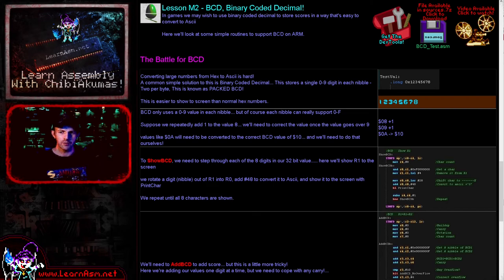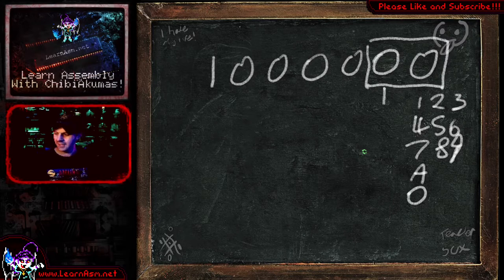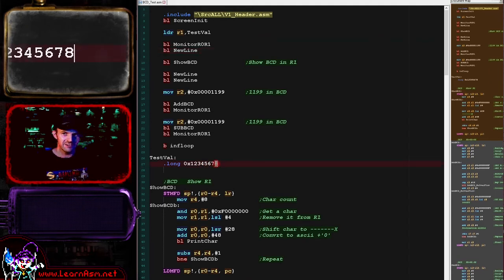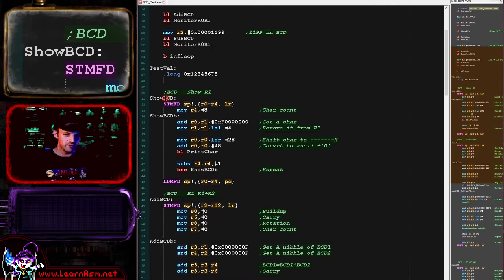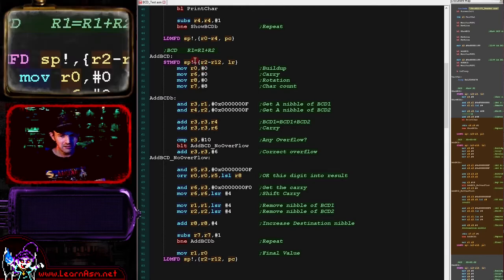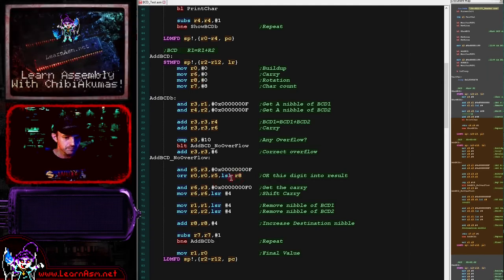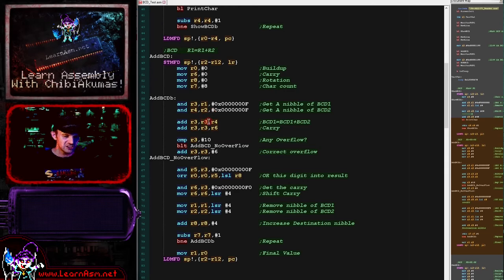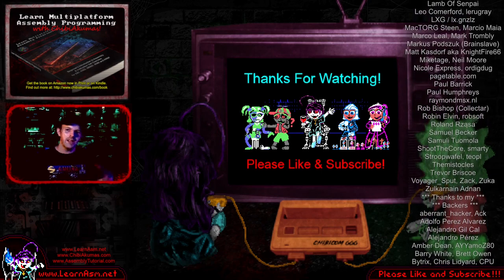BCD, Binary Coded Decimal on ARM ! - Lesson M2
In games we may wish to use binary coded decimal to store scores in a way that's easy to convert to Ascii. Here we'll look at some simple routines to support BCD on ARM.